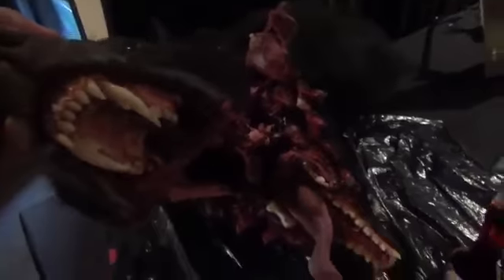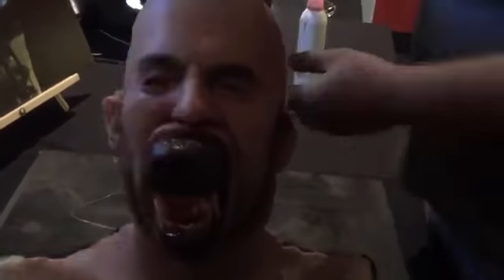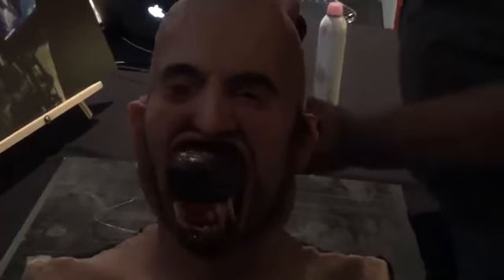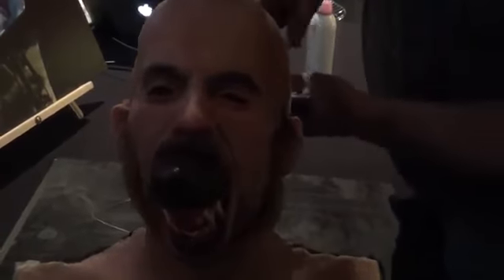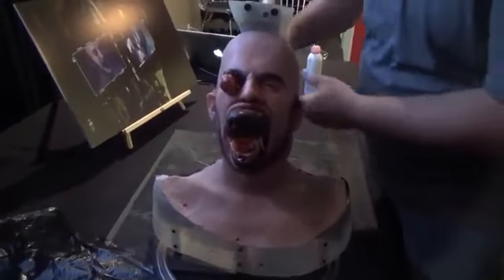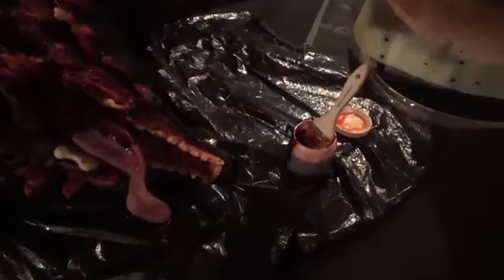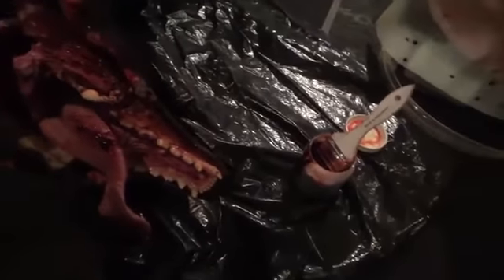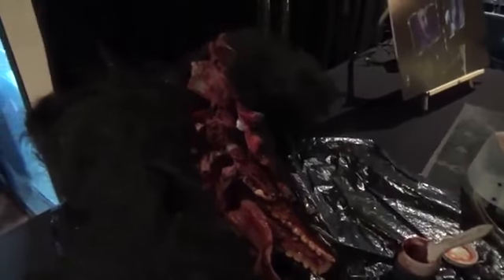Hemlock Grove - Special Effect Items Behind the Scenes